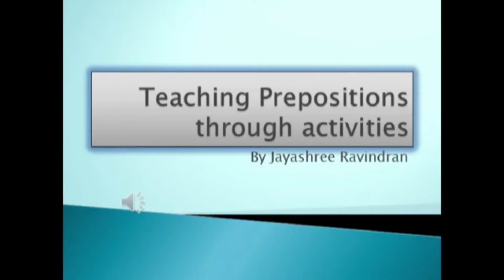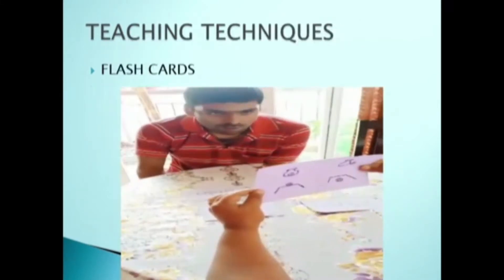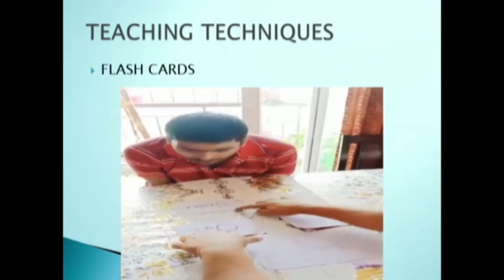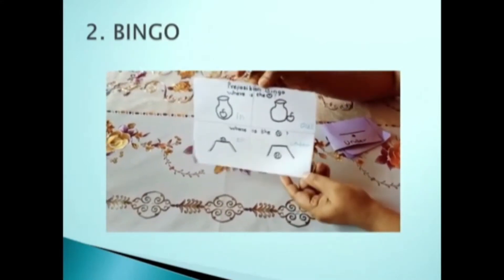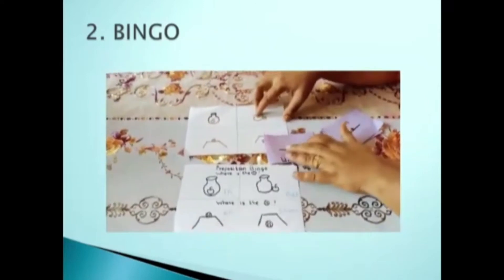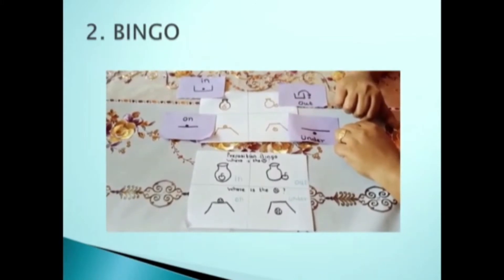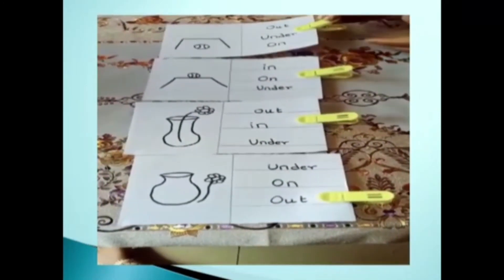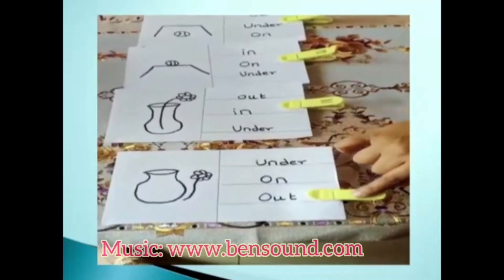Visual Communication Skills - Strategies for teaching prepositions through activities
Strategies for teaching prepositions through activities.

April being the month for spreading autismawareness, we at Sankalp are releasing a series of Training Videos for children with special needs. We hope these videos prove useful to parents and caregivers of childrenwithspecialneeds. Do share these videos and help us reach out to more people.